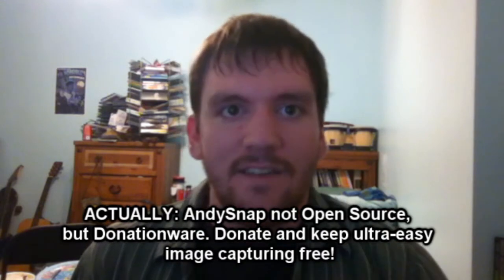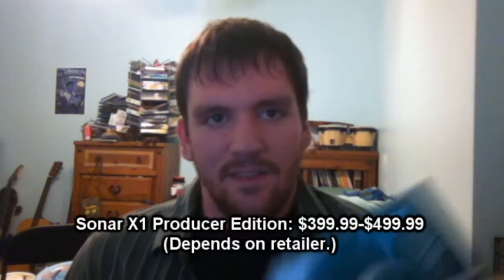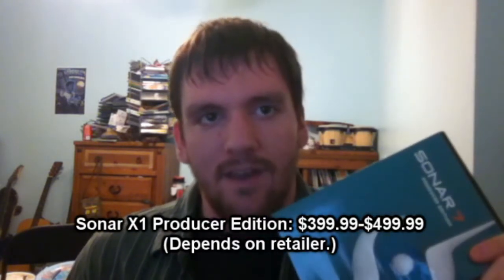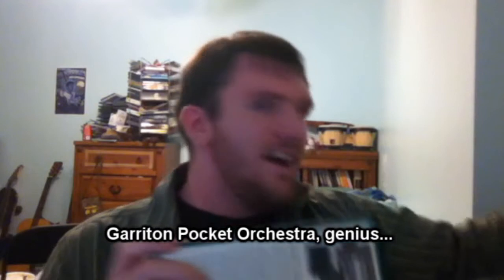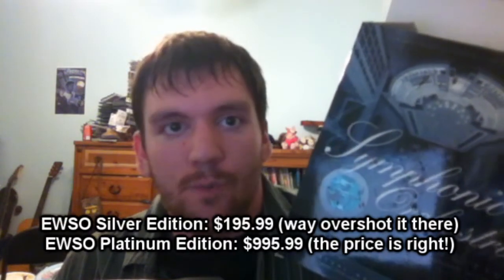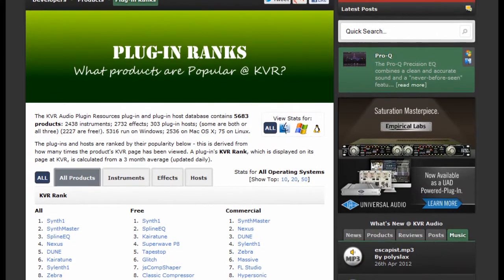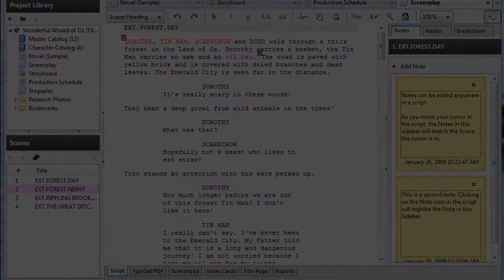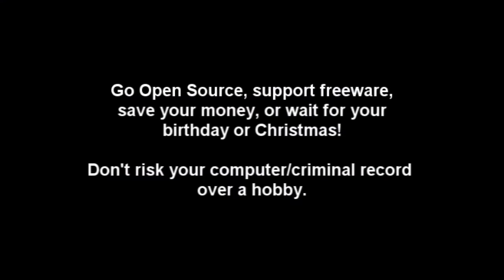PSA: Spaz uses legit software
If I can do it, so can you, and here's some links to free production goodies below:

The open source world is a big place, so if there's something you want, you're sure to find more than what I just listed here. It's all free, legal, and most importantly, it's available to *everyone*, so everyone you know can use it, too.

I swear, if I ever become rich, I'm starting a foundation to advocate free software for hobbyists, students, and perhaps small businesses. The effects would be quite beneficial:
1. Less software piracy since there's no need to steal software (and if the freeware/open source software sucks, then the foundation could fund updates to make it better).
2. Increased productivity among everyone: musicians without equipment could make music, writers could finally write, artists could make digital art. People will no longer be limited by their wallets, but their imaginations (less so than we are right now with the abundance of free stuff out there).
3. Increased interest in these fields due to greater accessibility. If you wanted to learn a specific field (game design, art, writing, whatever), you'd no longer need to shell out money or have to take classes as your only option. While classes help, there'd be an increase in the self-taught.
4. Exponentially increased collaboration. So many people use so many different types of software that we have trouble with compatible file types and prices. With free software, everyone can use the same thing, share the same methods, and pass files back and forth without worrying about compatibility.

But what about commercial software? Well, commercial software exists and costs as much as it does for a reason: it's good. I prefer Photoshop's easy-to-use interface and layer styles over Gimp's strange system, but Gimp is free. Blender isn't as easy as zBrush or Maya, but it's free. The thing is that we're mostly goofing around with these things, learning the creative process so we'll be ready when we actually apply what we learn to the real world (or at least apply the critical thinking skills we learned, or pass this stuff down to our kids).